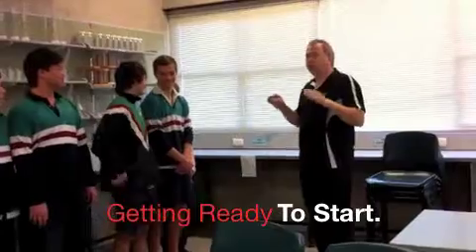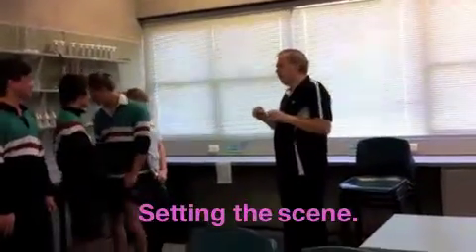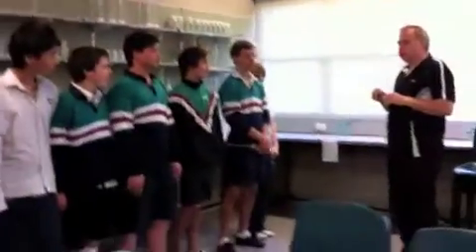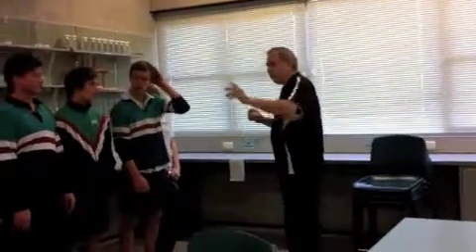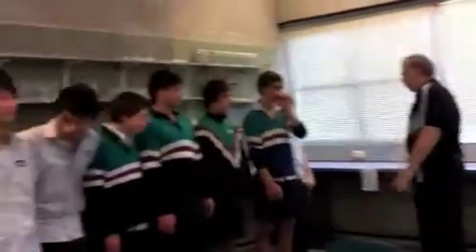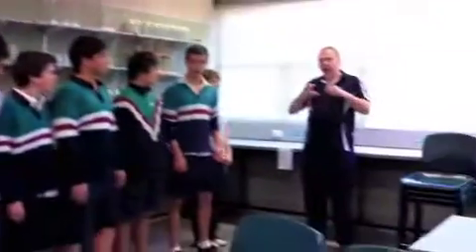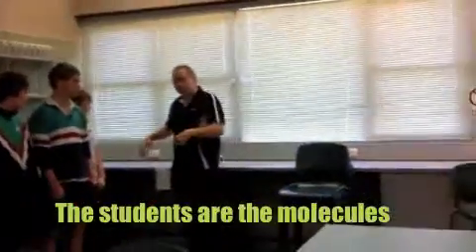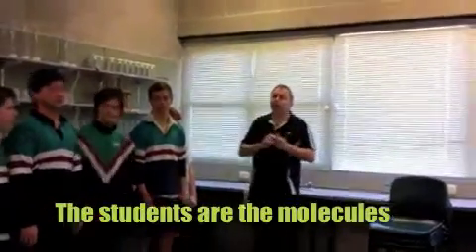Conduction, Convection & Radiation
A larger than molecule look at energy transfer methods